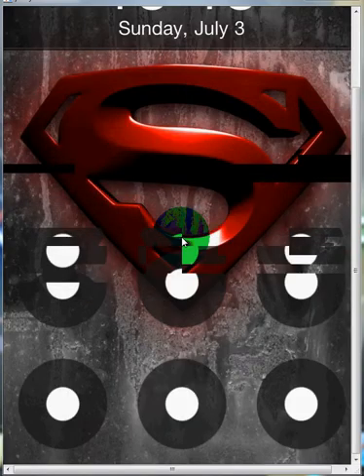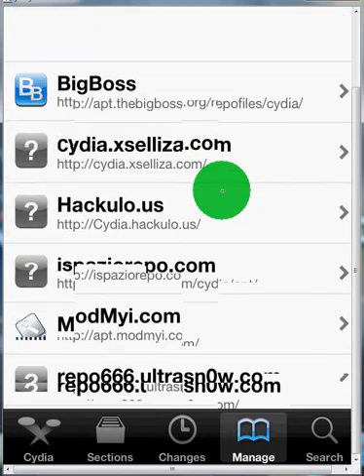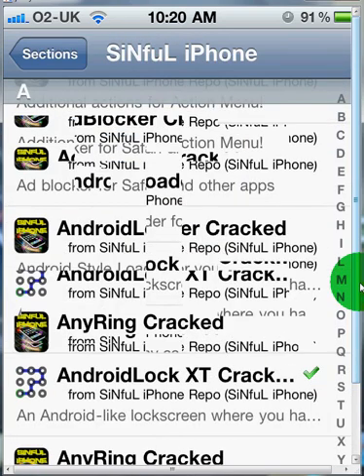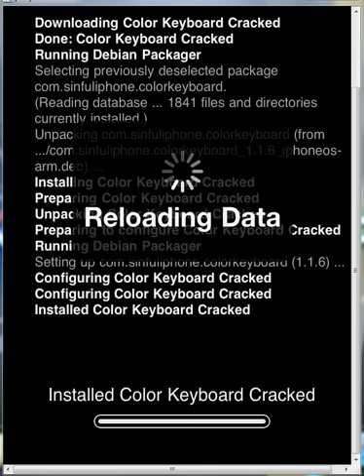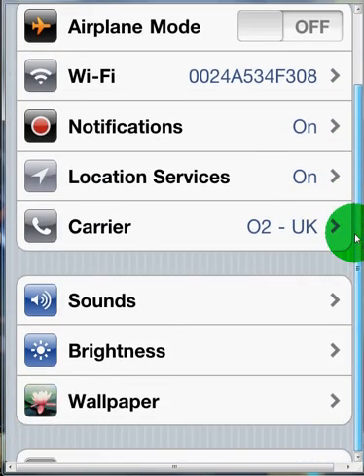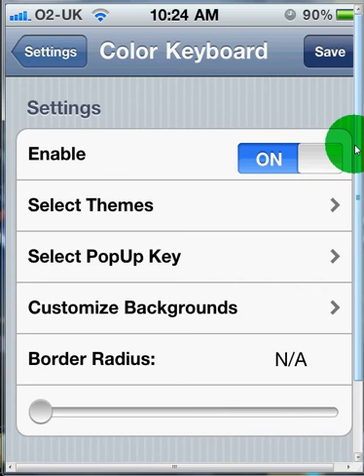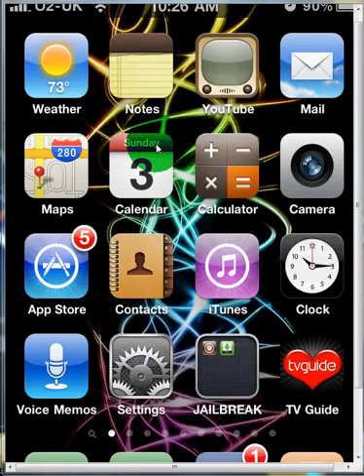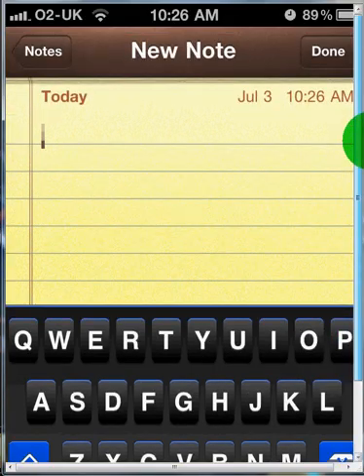JRN Tutorials| How to get coloured keyboard on iphone or ipod touch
message me if any problems, sub!